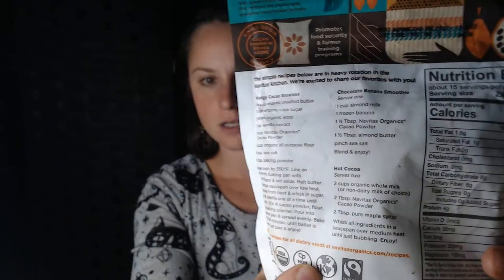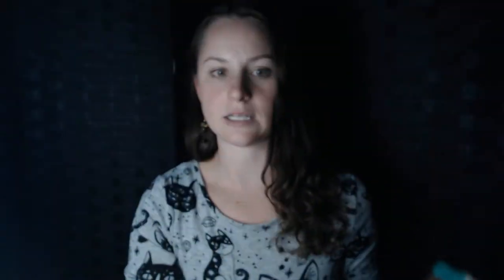How to read a nutrition label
We are bombarded with all sorts of advertising that can be really confusing when trying to shop at the grocery store! In this video I break down helpful things to pay attention to, labels to not worry about, how serving size can be tricky, and the most important thing of all: ingredients lists!